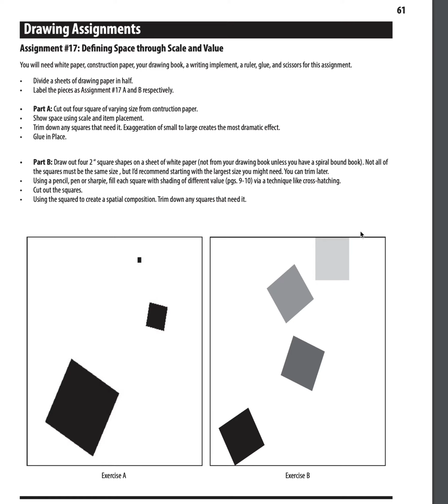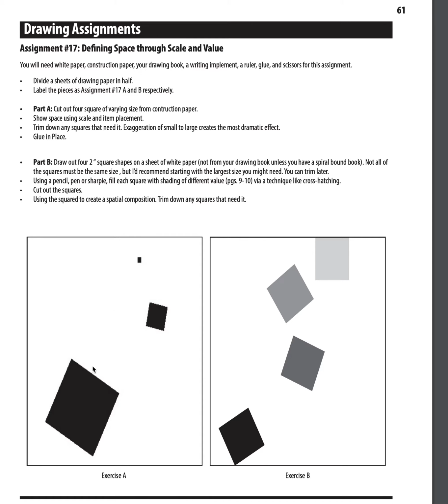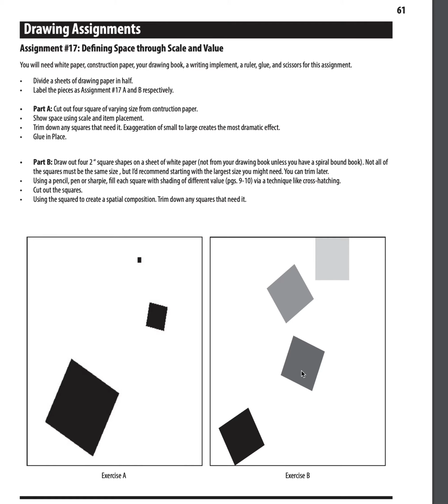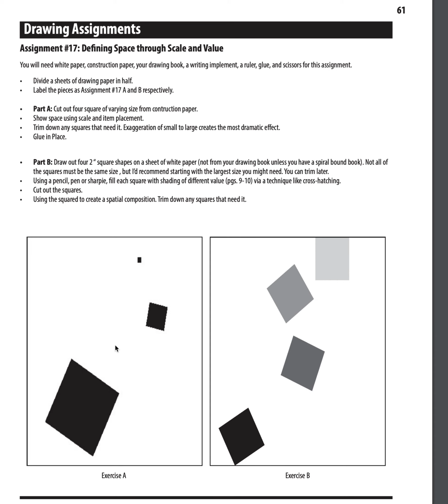Assignment17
Assignment 17 Explanation